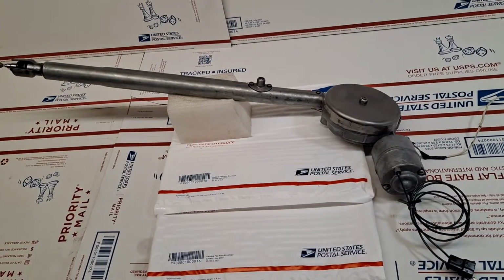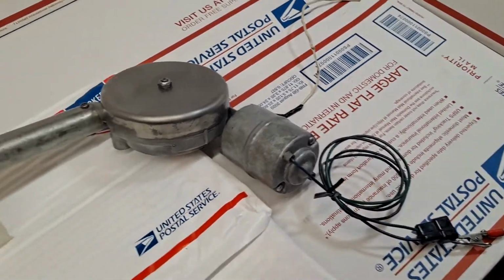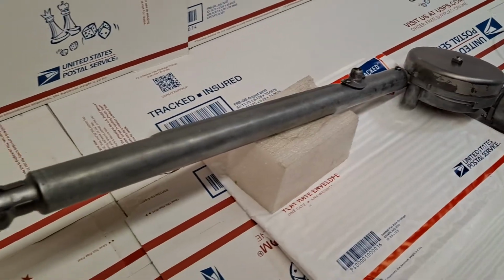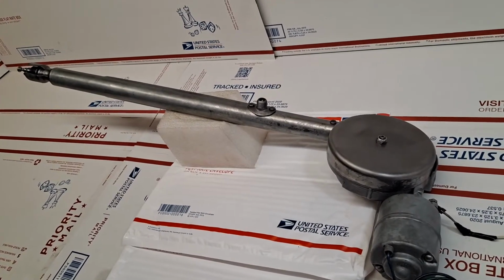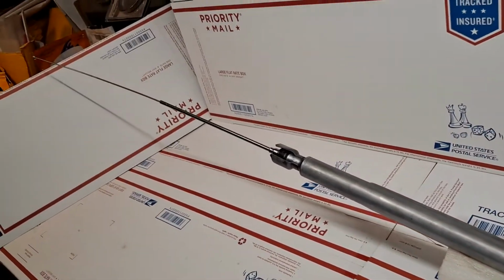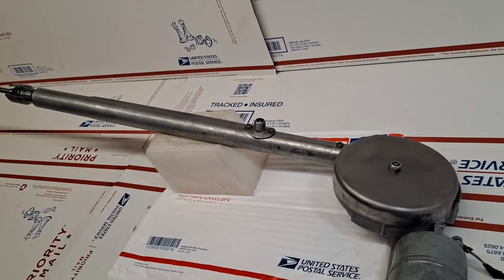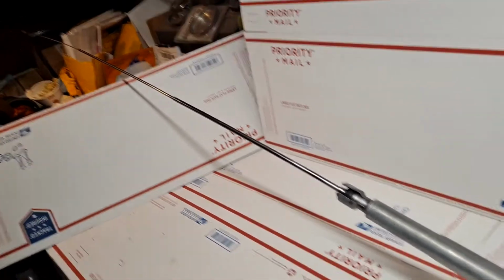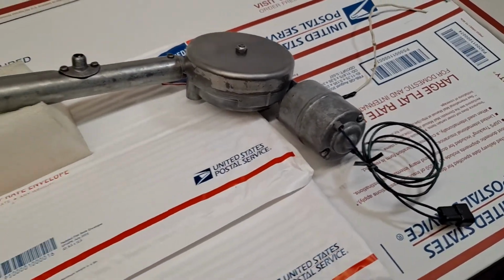1959 CADILLAC POWER ANTENNA RESTORATION Functional Validation Test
In this video I am performing a functional validation test of the Fully Restored Show Quality Original Vintage 1959 Cadillac  Power Antenna with the 4  segmental 48"  telescopic mast that has been fully restored with a comprehensive full tune-up of the monlithic gear movement, winder, the rewinding of the motor and servicing of the worm drive and electrical coaxial connection. This one (1) video out of a two (2) video set. In the predecessor video the unit is shown  completely disassembled as a bench layout of the components.

I provide comprehensive complete restoration the original vintage Power Antennas all the way to the 5 gear movement cavity.  I restore the entire range of GM Cadillac Original Vintage Power Antennas from 1959 through 1978 including the specialty four  (4) year only Limiting Switch Based Antenna specific to 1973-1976.

I also restore all the GM Cadillac Power Motion ACTUATION SEAT MECHANISMS from 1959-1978 ,.. including the 4-Way Bucket Seat Variant - the 2-Way Bucket Seat Variant and the 6-Way Power Seat mechanism for the Strato-Bench Seat.